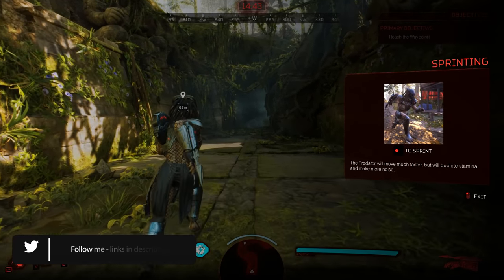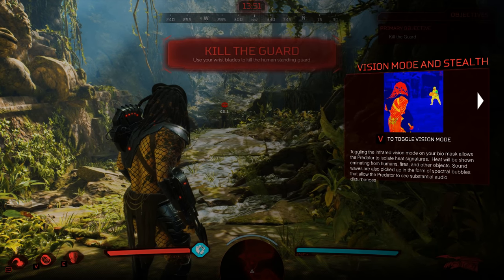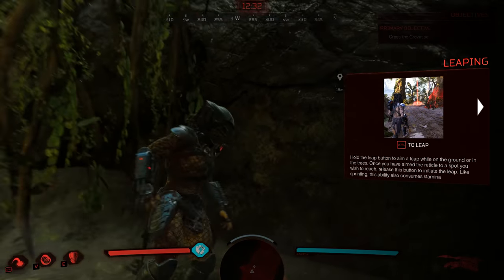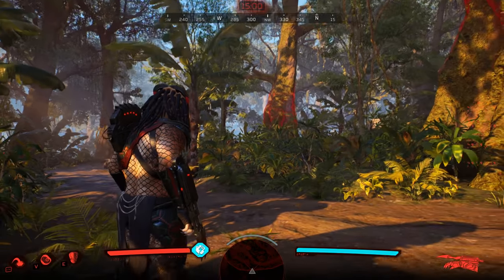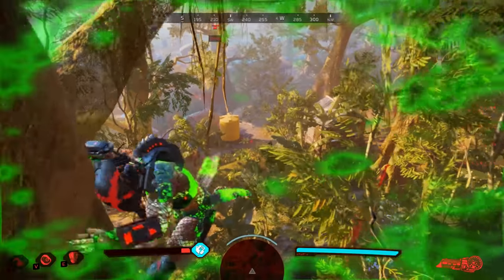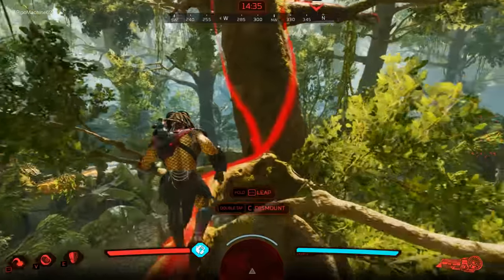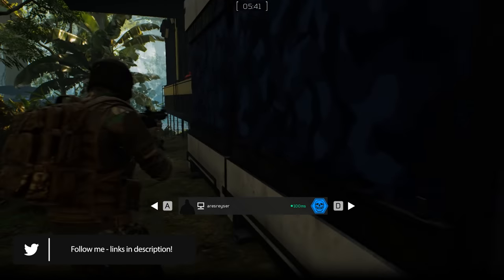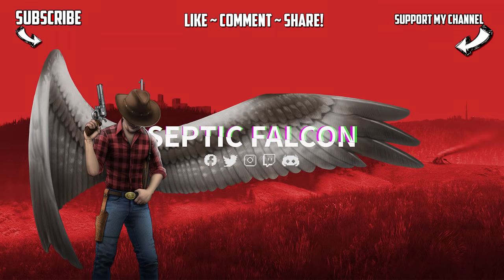Is It Really That Bad? ~ Predator: Hunting Grounds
Today I take another look at Predator: Hunting Grounds to see if its as bad as I thought, while I don't mean to discredit the hard work that has gone into it, it does has some major issues!

All Footage is from Predator: Hunting Grounds